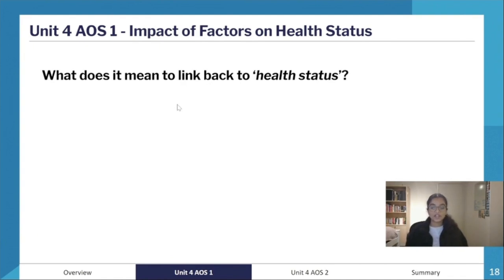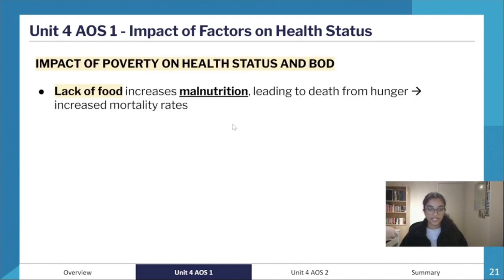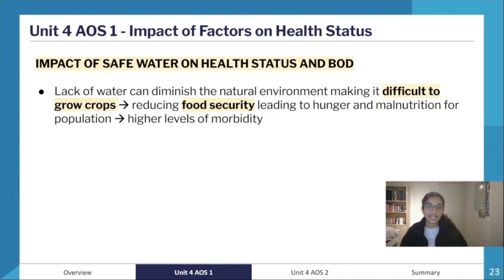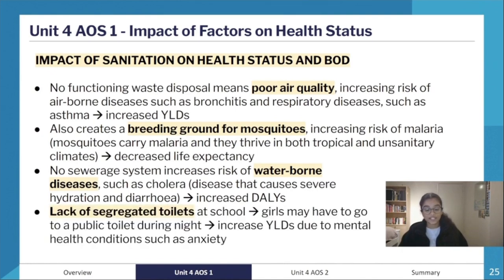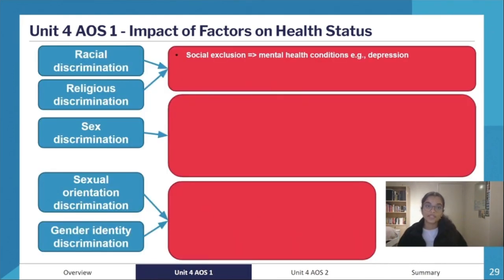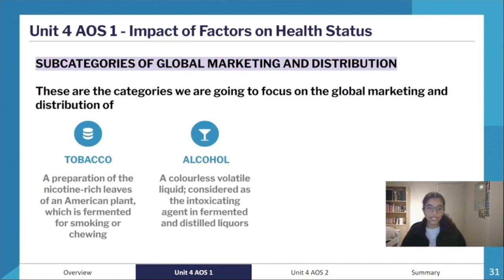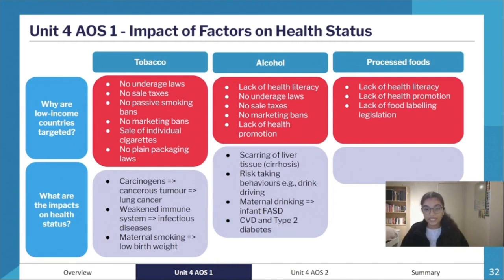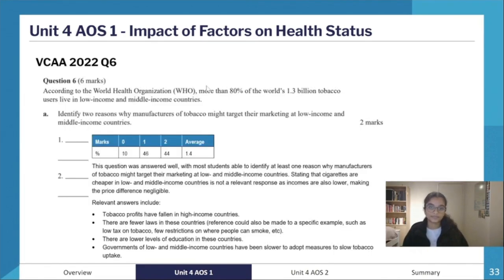Impact of Factors on Health Status | VCE HHD 3&4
An expert summary on the Impact of Factors on Health Status for VCE Health and Human Development 3&4. Covers everything you need to know to ace your SACs and the exam!

Want more help? ATAR Notes publishes amazing Course Notes & Topic Tests for VCE Health and Human Development 3&4.